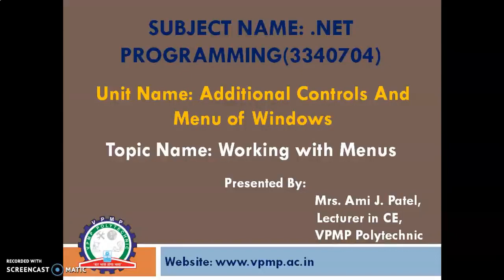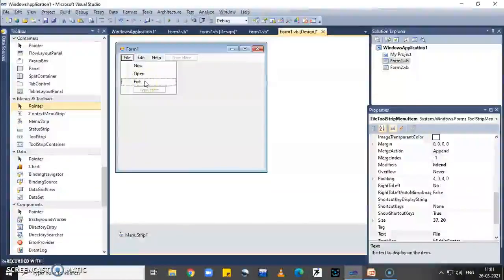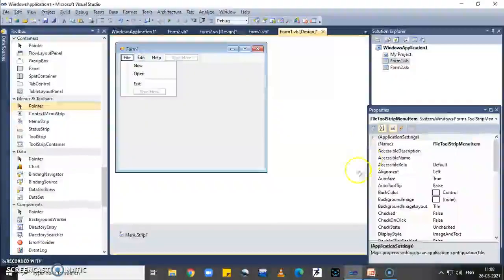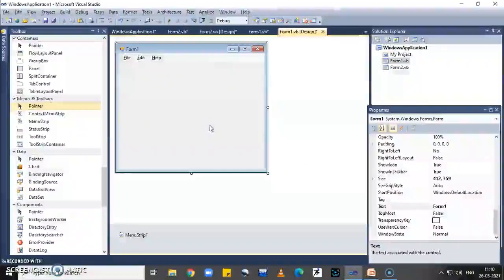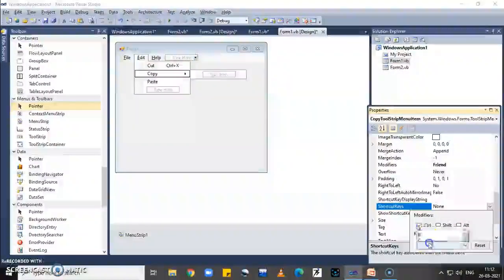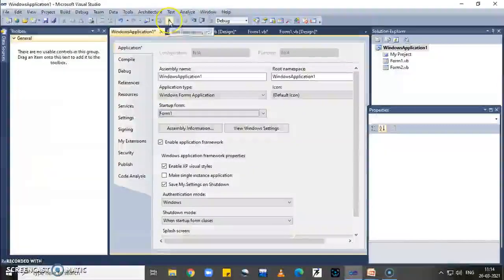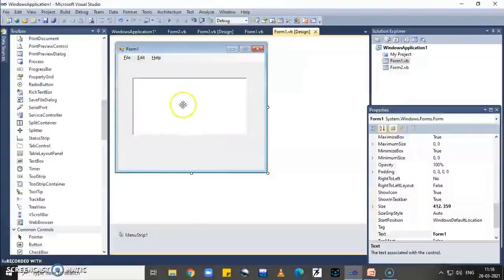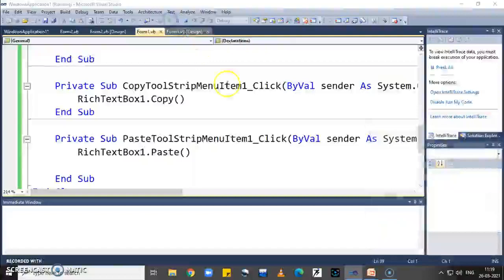Working with Menu | .NET Programming | 3340704 | Mrs. Ami J. Patel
This video describes….How to create Menu, Inserting and deleting Menu items, Assigning Short cut keys to Menu items and Creating Popup Menu.